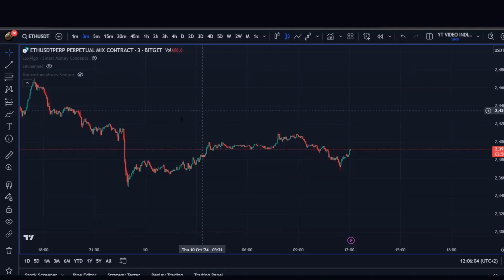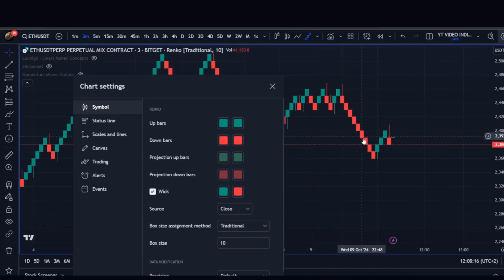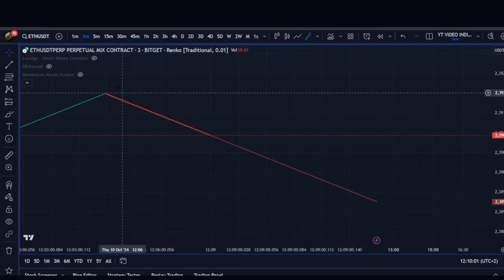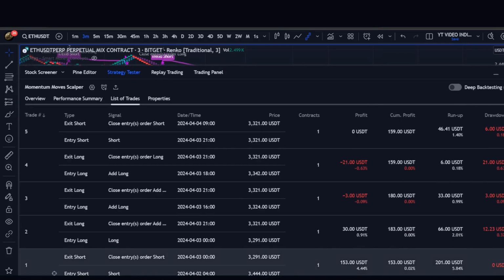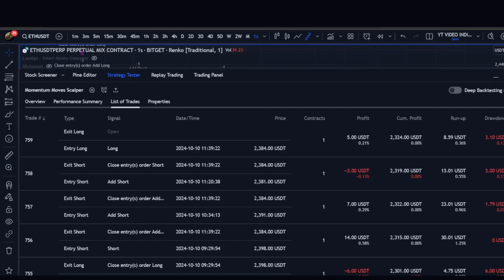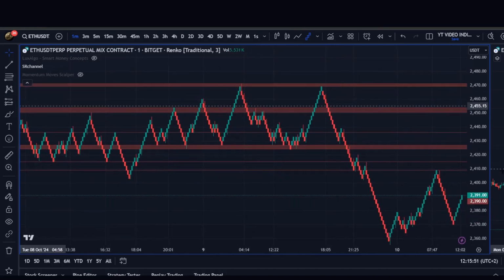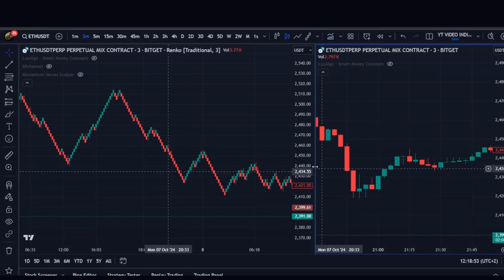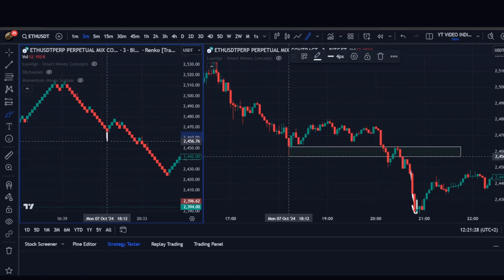Renko Trading Strategy - Masterclass 💥 Unlock Huge Profits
🔷 Sign up at Bitget and get up to 8000$ Bonus + 20% Lifetime Cashback (Trading Fees)

🔷 Hier bei PHEMEX anmelden und bis zu $1000 Bonus + $20 extra erhalten!*
Oder Referall Code nutzen: IEPYE3

💥 LuxAlgo Premium Indicator - best Buy/Sell Signals?

IMPORTANT!
All information on my Youtube channel is for educational and current news purposes only. This is purely informative content. I do not give any crypto investment tips or recommendations (if such are mentioned in some videos, this is unintentional and I take no responsibility for any losses). I assume no responsibility for any risks associated with investment transactions or other financial decisions made based on the information or market analysis provided. All information provided here is non-binding and for illustrative purposes only. It does not constitute investment advice. Before taking any action or making any investment in this area, it is recommended that you carry out sufficient research of your own or consult a financial advisor.